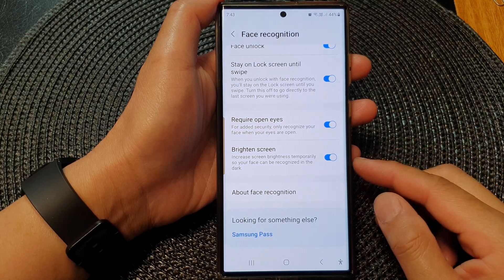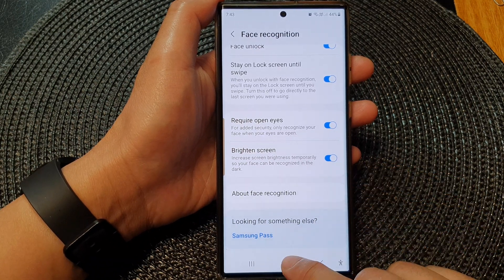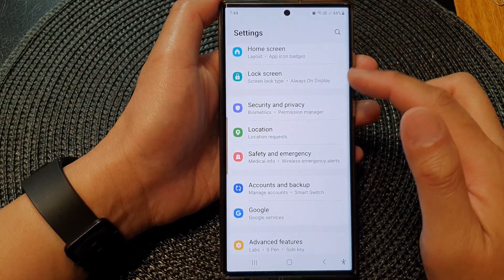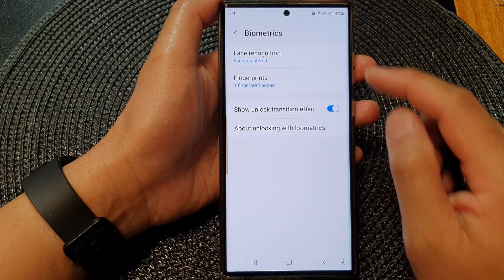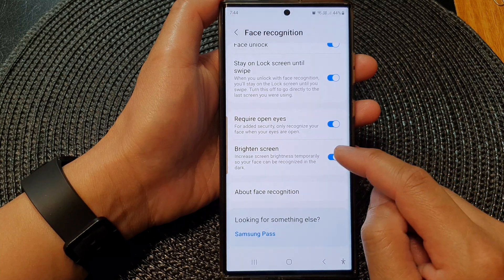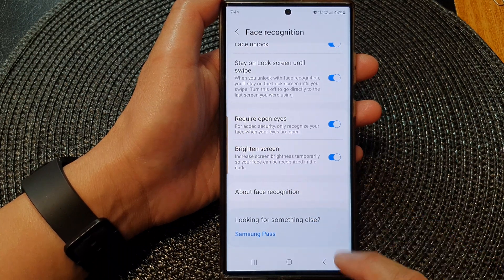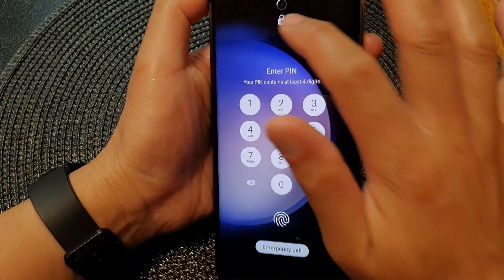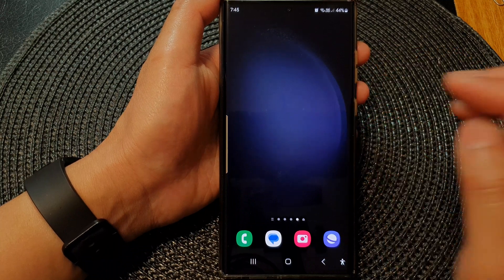Galaxy S23's: How to Enable/Disable BRIGHTEN SCREEN During Face ID Recognition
In this insightful tutorial, we'll guide you through the process of enabling or disabling the "Brighten Screen During Face ID Recognition" feature on your Samsung Galaxy S23. Understanding how to control this setting can greatly enhance your user experience and device security. Below, we'll explore the purpose and benefits of this feature in detail.

The "Brighten Screen During Face ID Recognition" feature on your Samsung Galaxy S23 serves a crucial purpose. It enhances the performance and accuracy of Face ID recognition by adjusting the screen brightness based on the lighting conditions. When enabled, the screen brightens to ensure your face is well-illuminated, which aids in faster and more accurate facial recognition. However, some users may prefer to disable this feature for various reasons, and we'll show you how to do that too.

Benefits:

1. Enhanced Security: Enabling this feature ensures that your device's Face ID works optimally in varying lighting conditions, reducing the chances of unauthorized access.

2. Quick and Accurate Unlocking: With the screen brightening to illuminate your face during recognition, unlocking your Galaxy S23 becomes faster and more reliable, even in low-light environments.

3. Battery Conservation: On the flip side, if you disable this feature, you can save battery life by preventing unnecessary screen brightening during Face ID scans.

4. Customization: It's all about personalization. Whether you prefer the convenience of automatic screen brightening or want to save battery, this feature allows you to tailor your device's behavior to your preferences.

5. Privacy: For those concerned about privacy, disabling this feature can prevent your screen from lighting up in situations where you'd rather keep your phone's activity discreet.